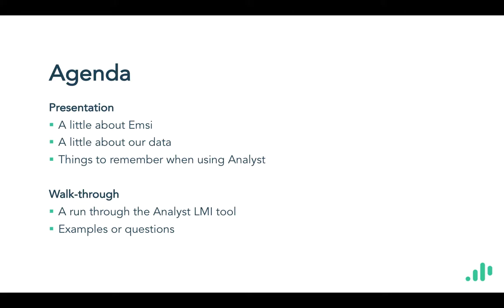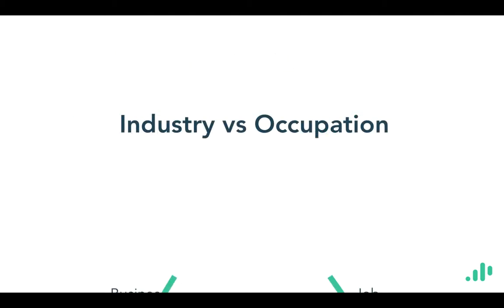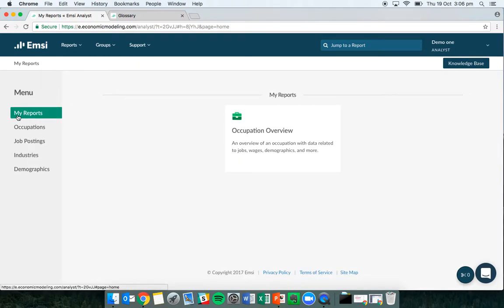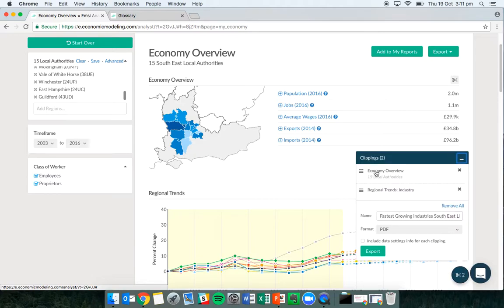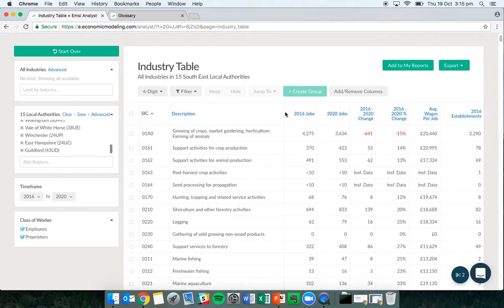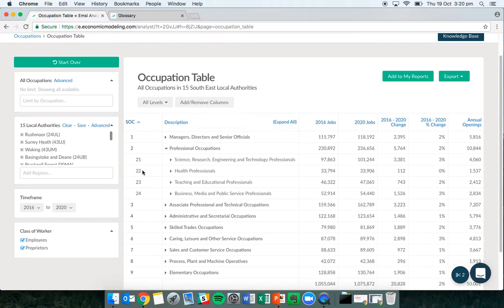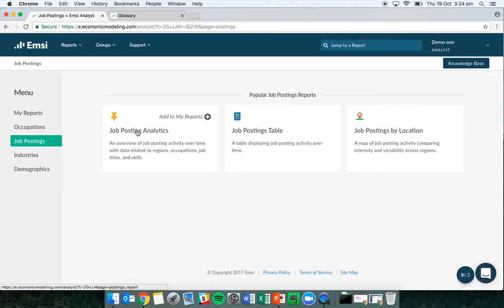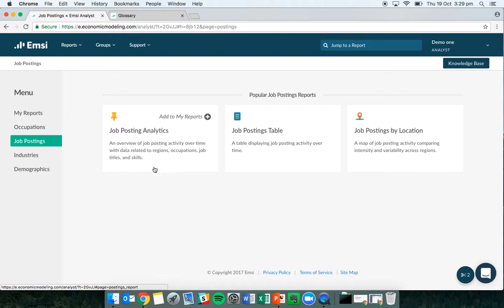Analyst new user/ refresher training: New interface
Analyst has a new interface. Take a look at our webinar to cover the basics of the system